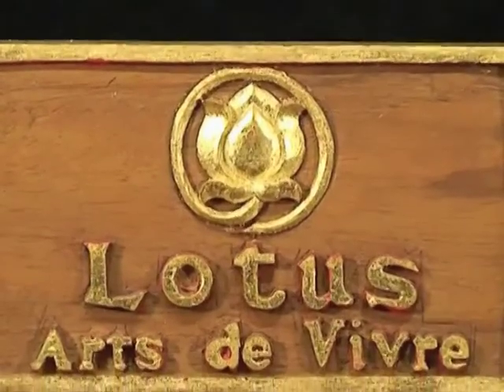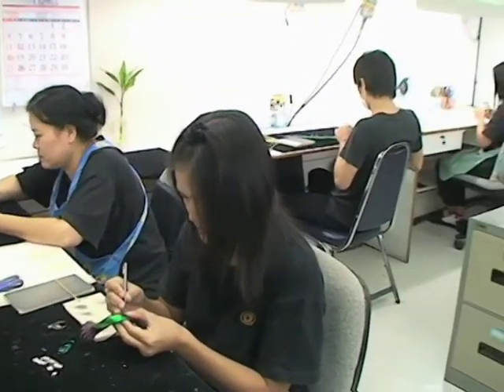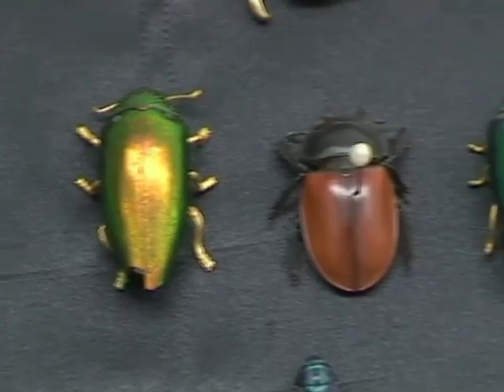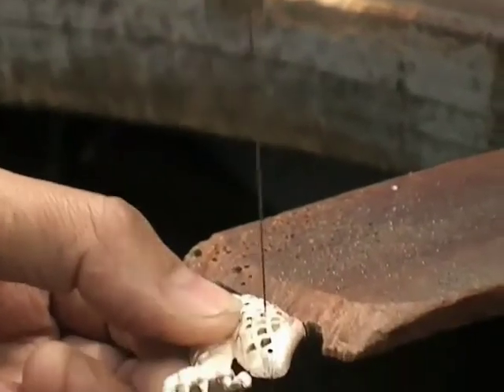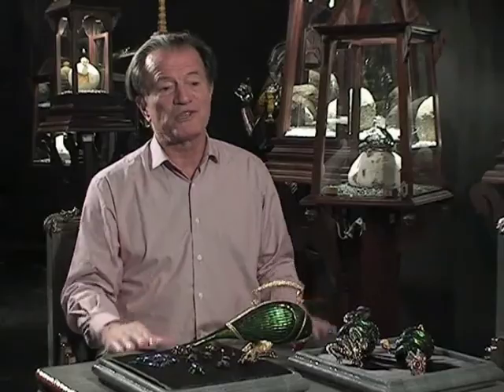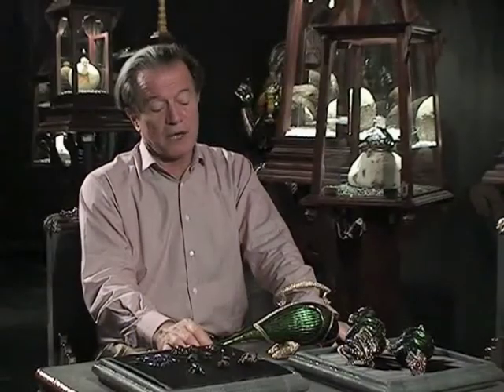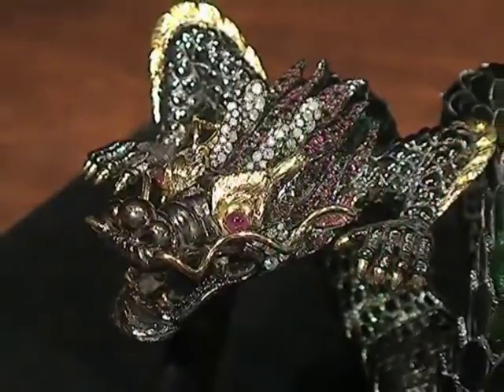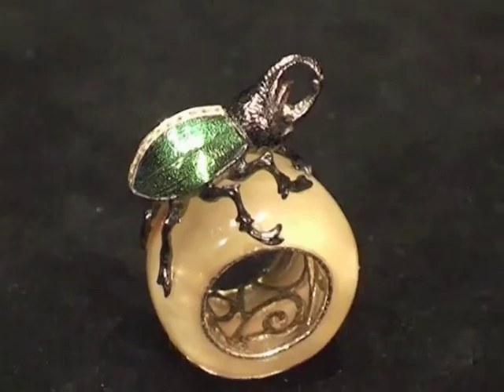Lotus Arts de Vivre Scarab Collection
Lotus Arts de Vivre Scarab Collection explained by Rolf von Bueren